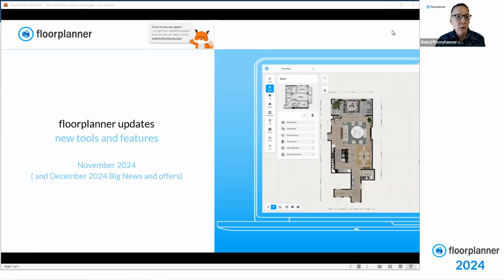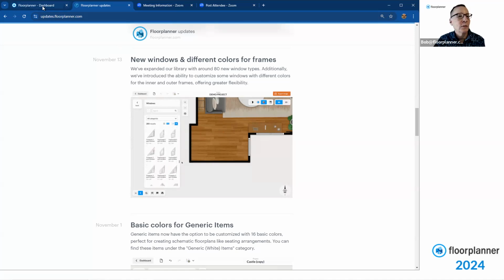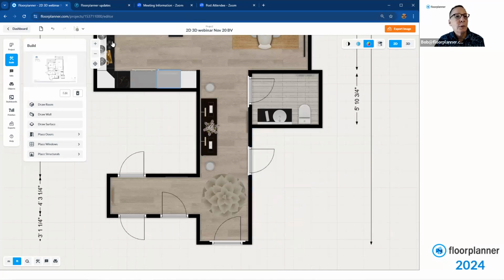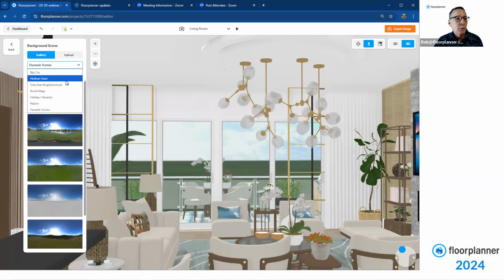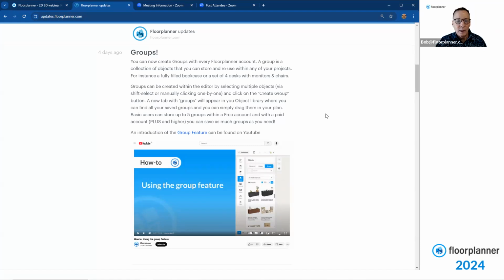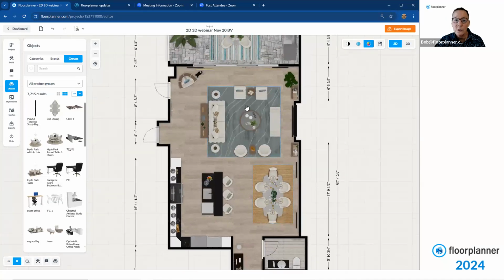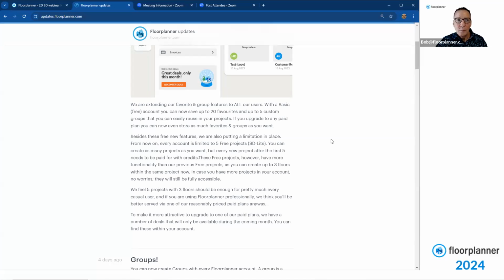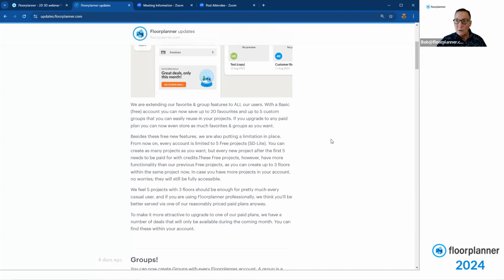New Features November 2024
A quick overview of all the new Floorplanner features released in the past period.

overview:
0:00 New Features November 2024
2:43 New windows & different color frames
5:35 New background scenes
8:31 Groups
13:13 December updates for basic accounts